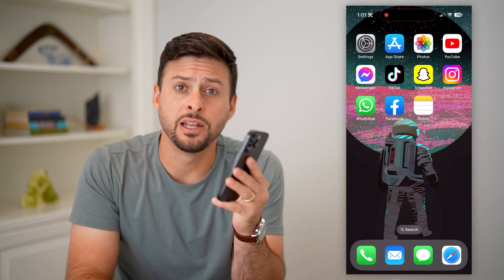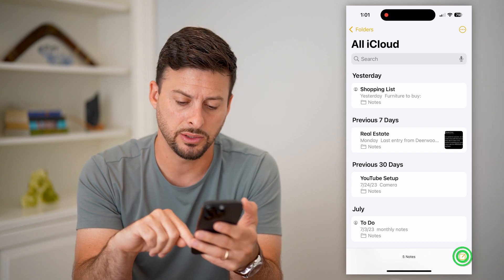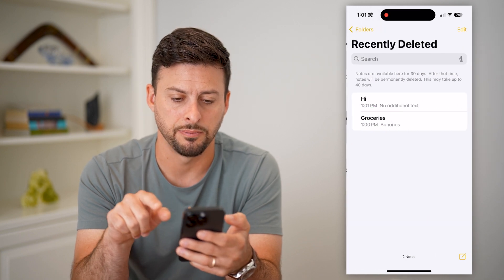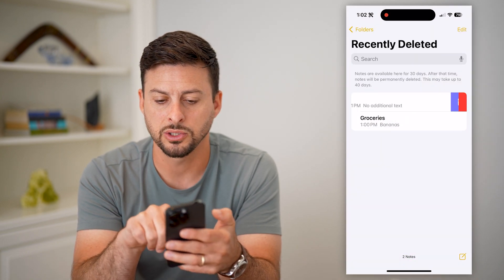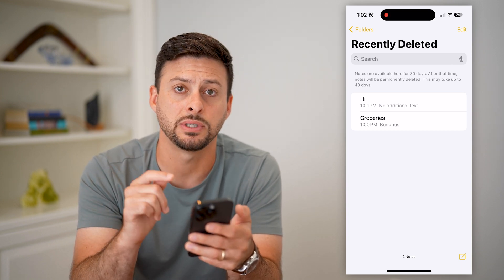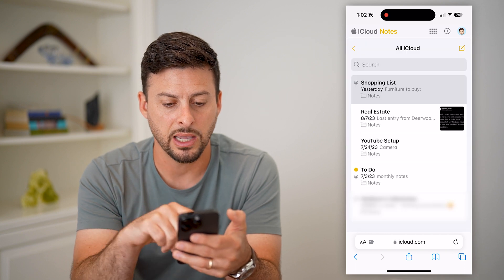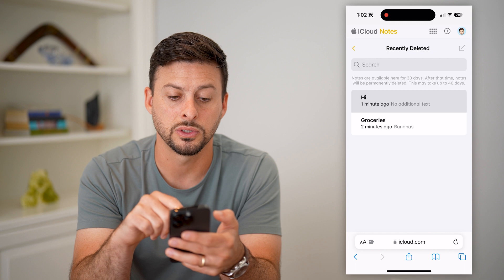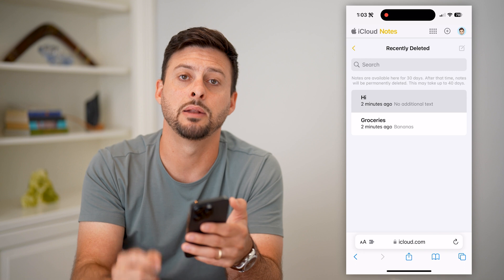How To Recover Deleted Notes On iPhone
Here's how you can recover any deleted notes on your iPhone if you want to quickly get those notes back on your phone.